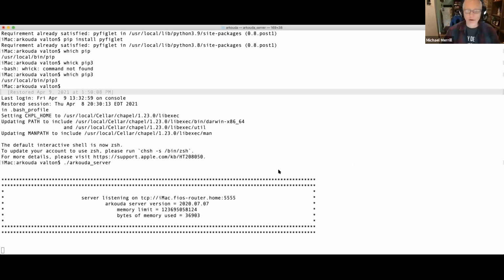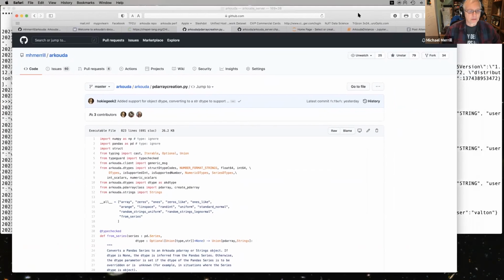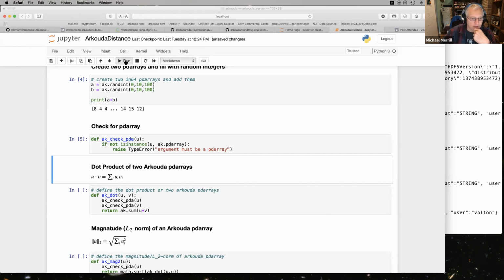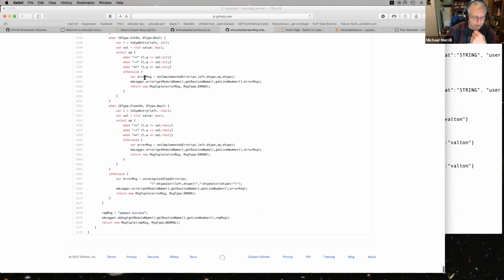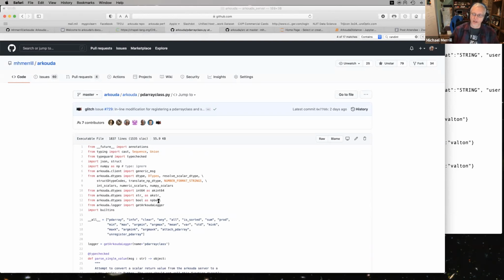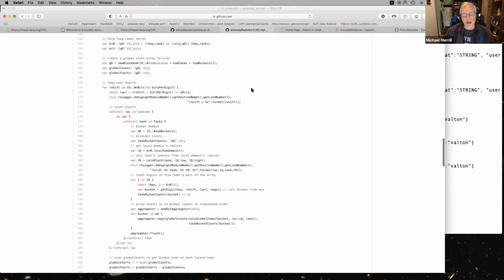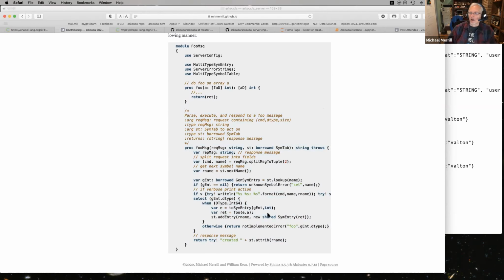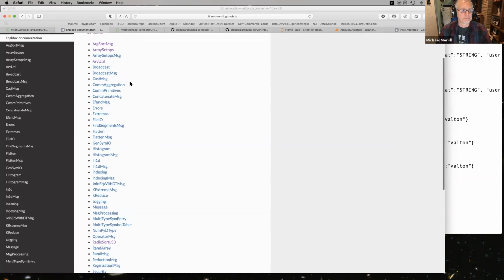Arkouda Hack-A-Thon Day 2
Arkouda: NumPy-like arrays at massive scale backed by Chapel (a python/chapel package)